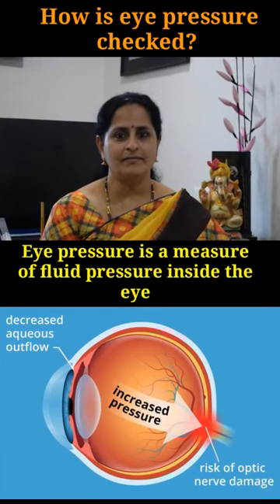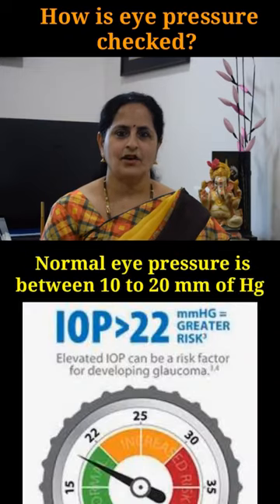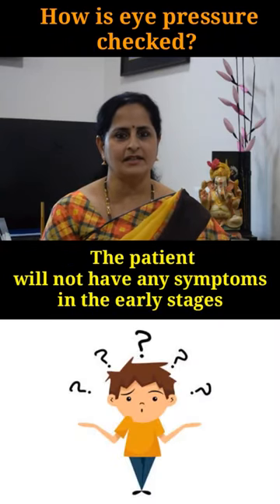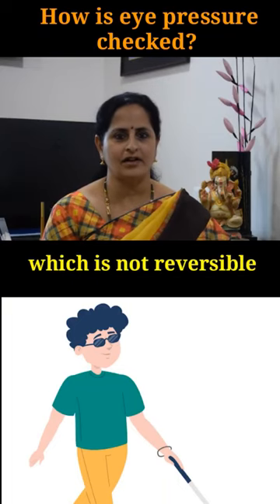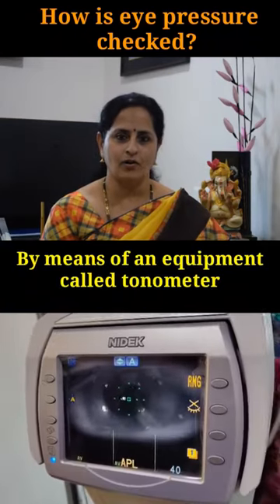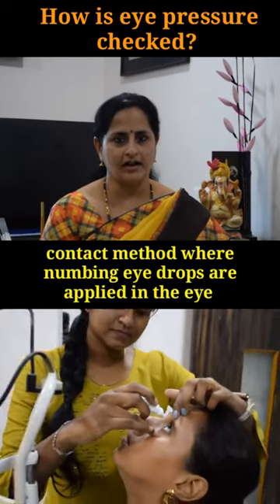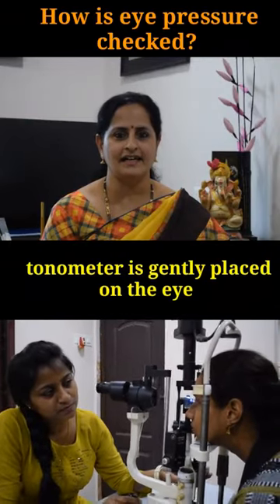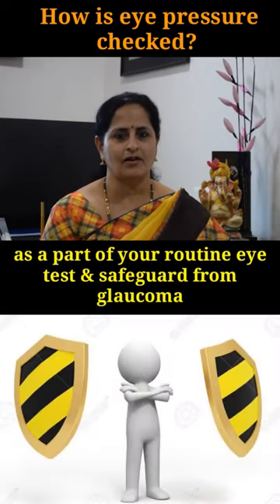How is Eye Pressure tested?